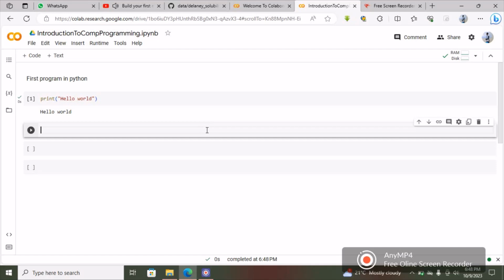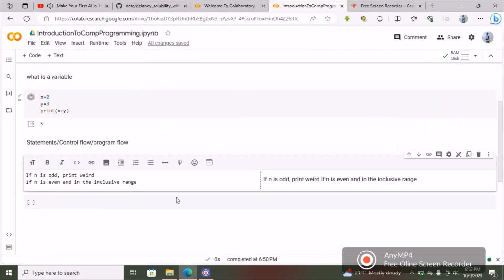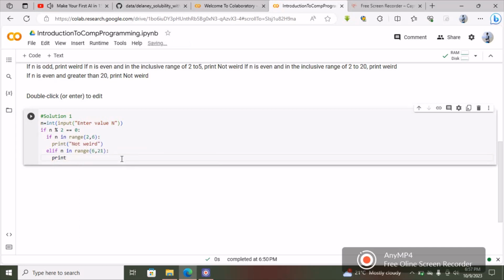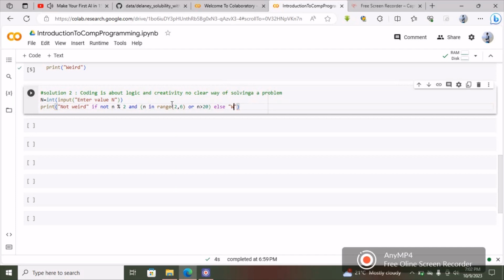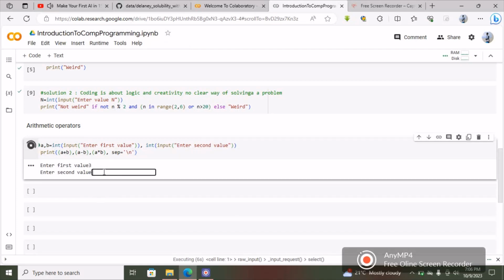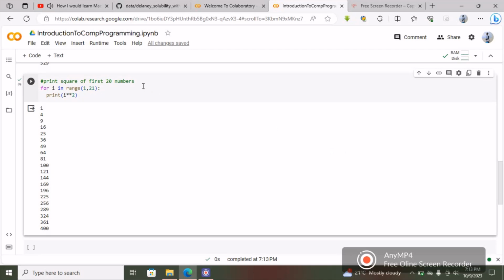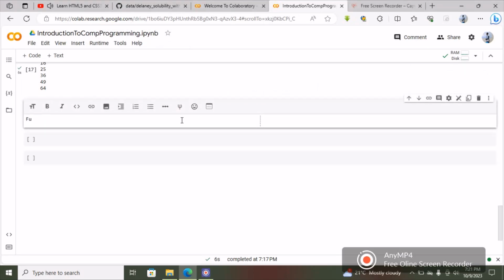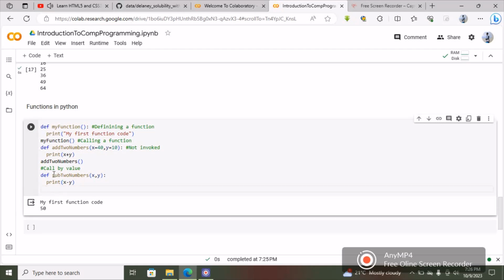Programming basics in python for everyone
This Python tutorial course aims to teach everyone the basics of programming computers using Python Programming language